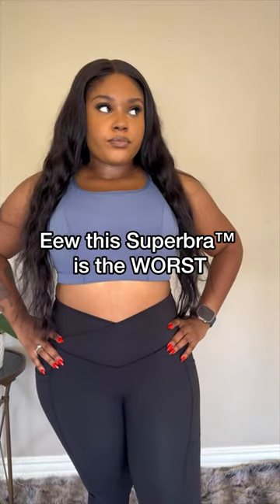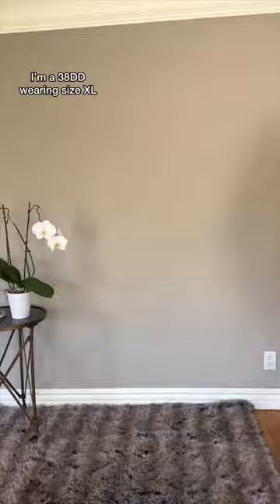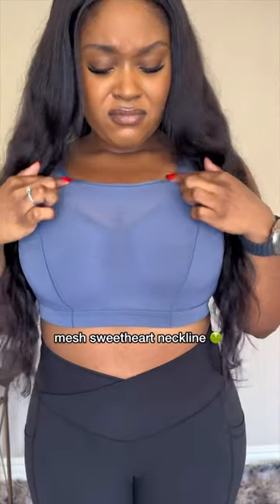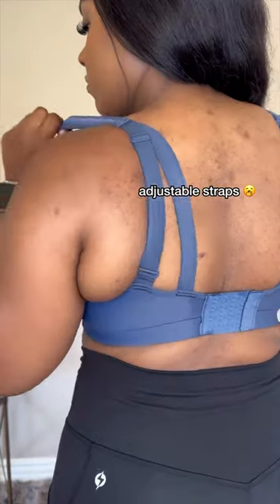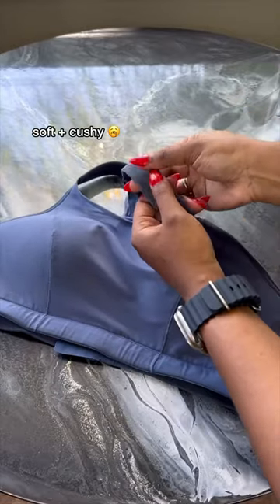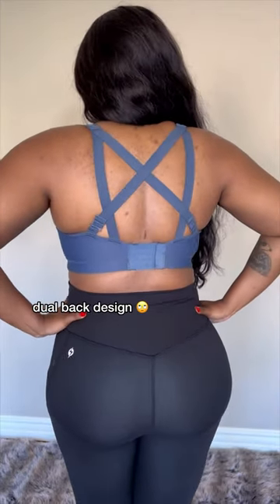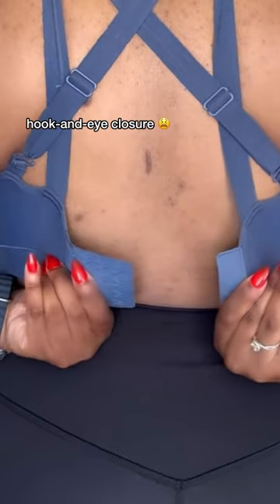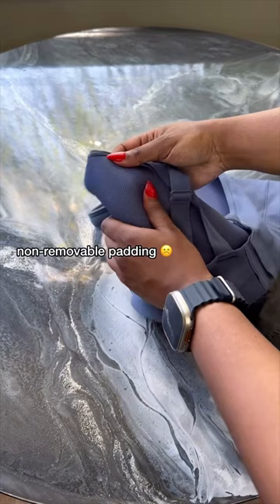This sports bra is just too… perfect. Ugh.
POPFLEX
Designed by @blogilates
Worldwide Shipping